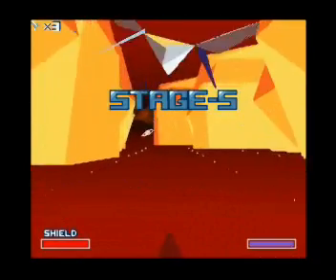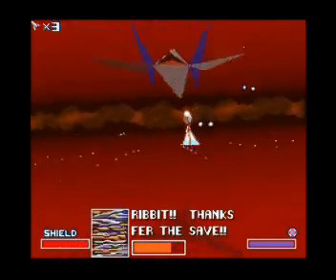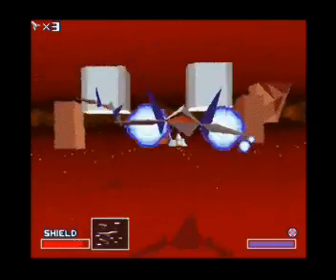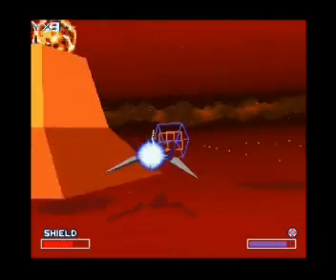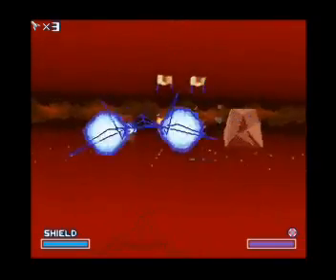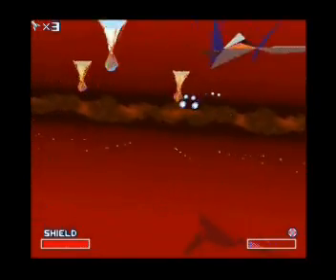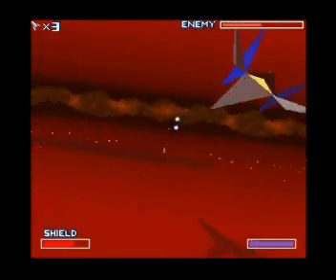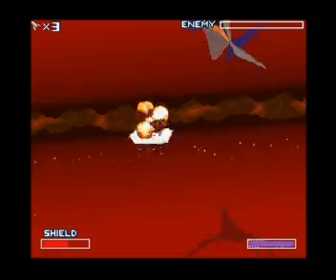Star Wing/Star Fox (SNES) Route 3: Macbeth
VGgamplay fly through the Macbeth level in Star Wing on the SNES. This is the 18th Star Wing video, covering all of the Levels within the game. Gameplay and commentary is by Princescyther.